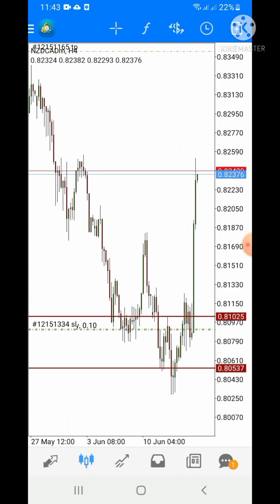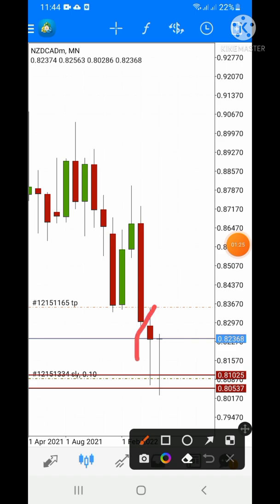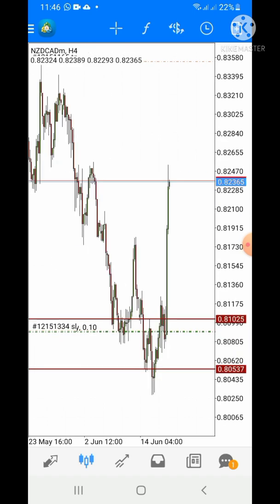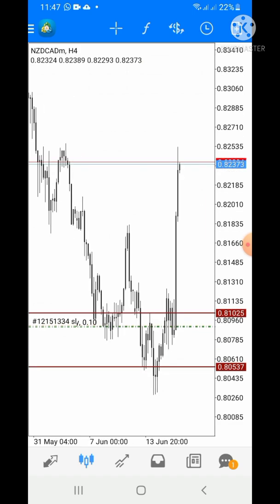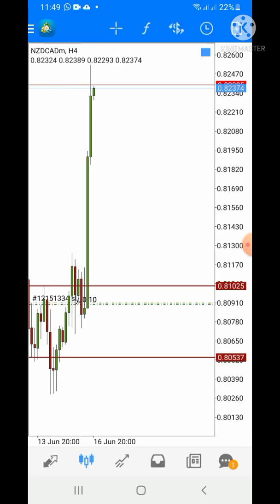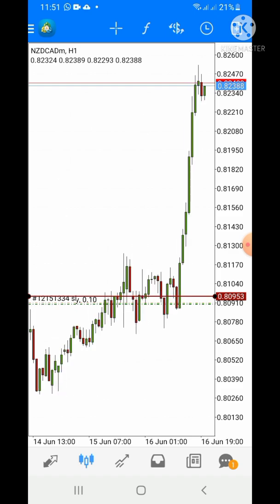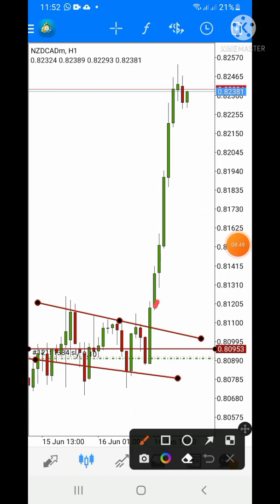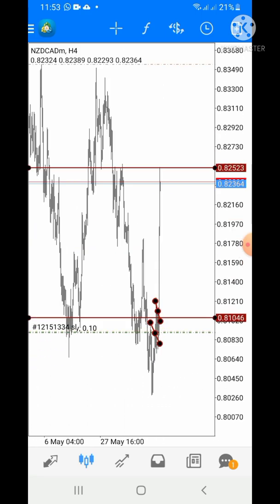HOW TO WIN BIG IN FOREX TRADING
click link below to join our free telegram group